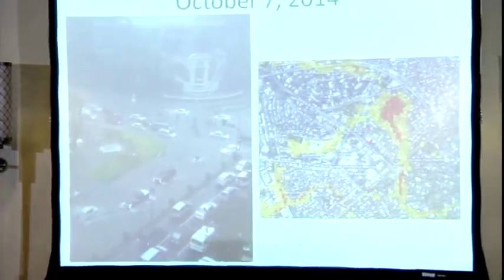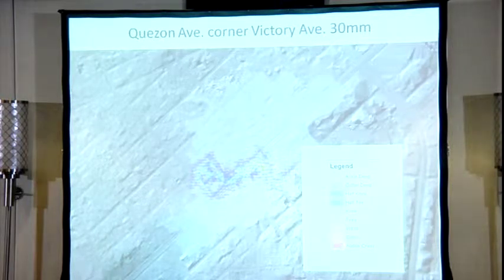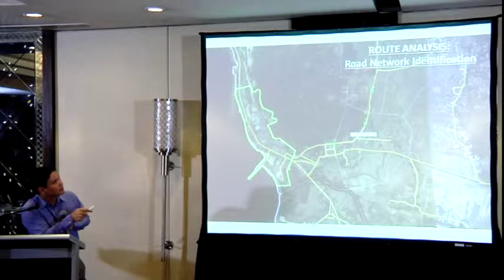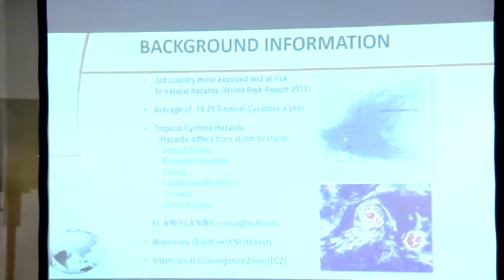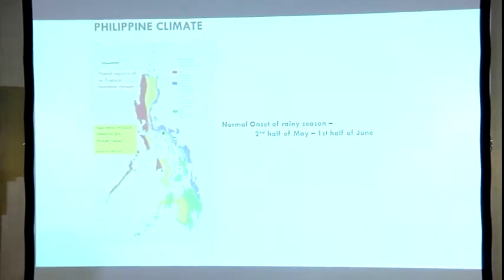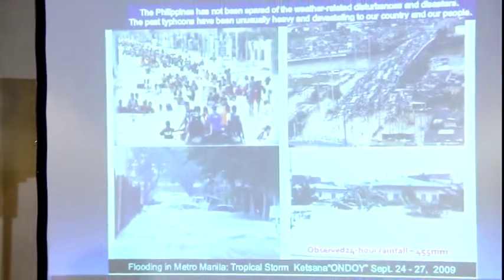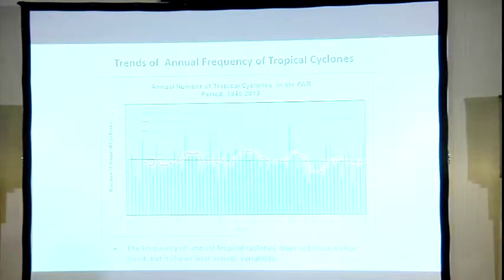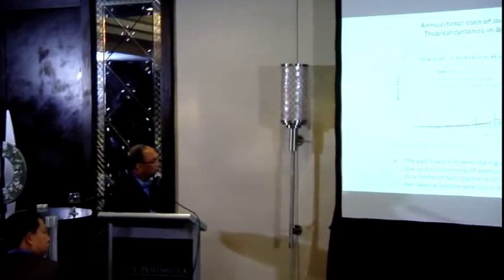CCAP GMM 2014 October 23: PAGASA (1 of 2)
PAGASA Senior Weather Specialist Anthony Lucero presents the agency's technology on seasonal climate predication.